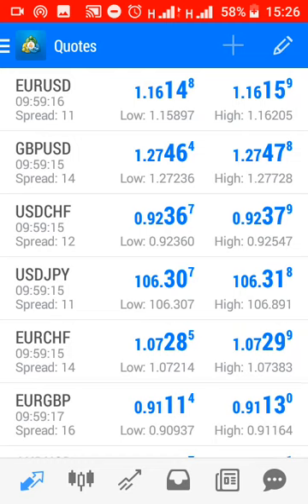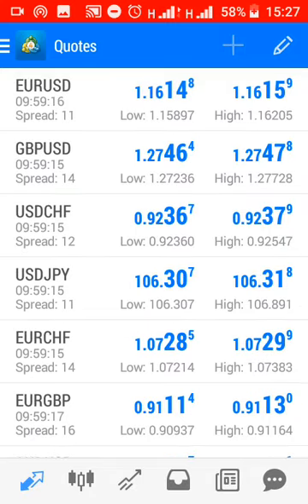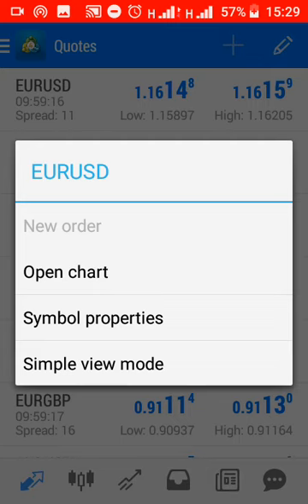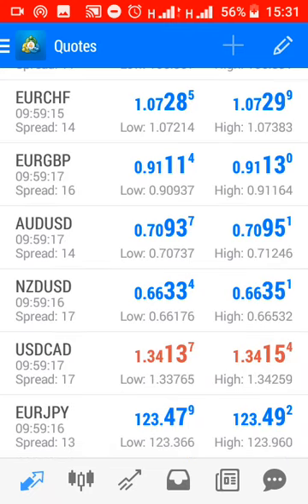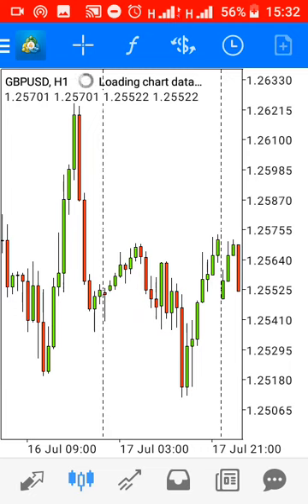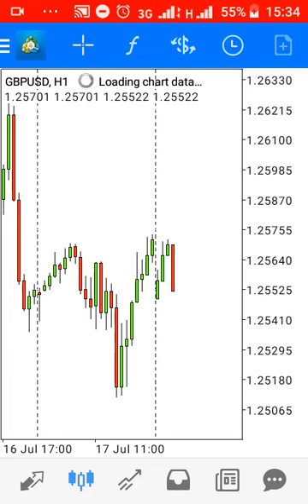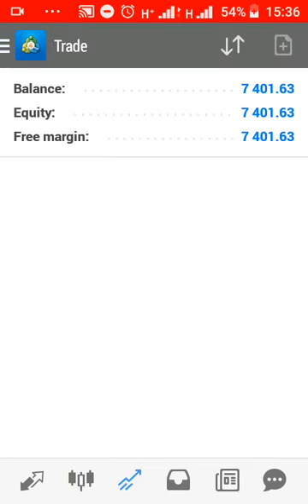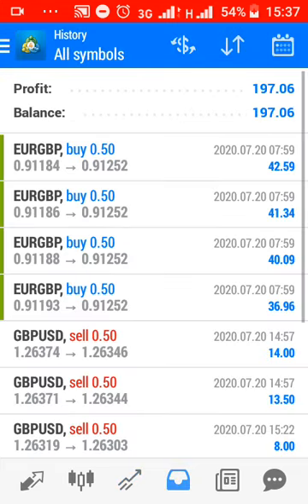FOREX: Introduction to MT4 Phone Version || Full guide || Application ikorerwamo amafaranga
This app is used to trade FOREX and Other financial Market.